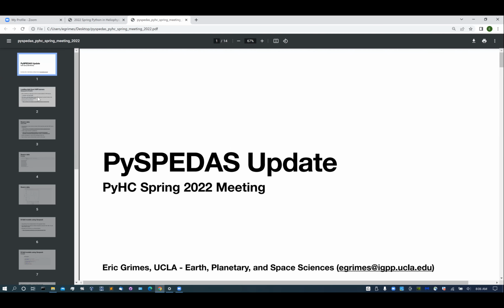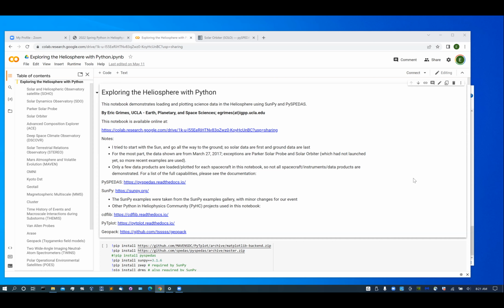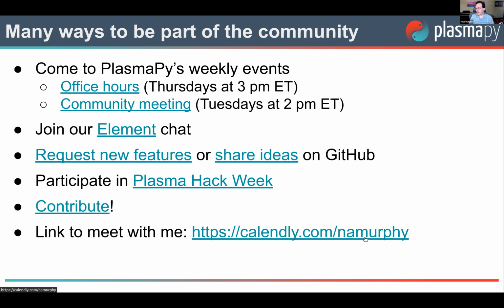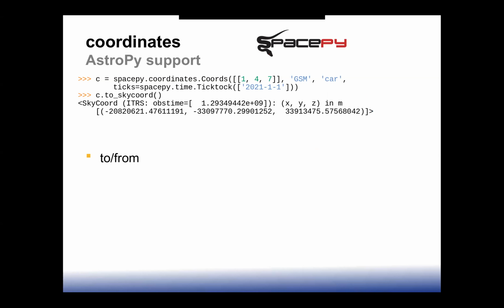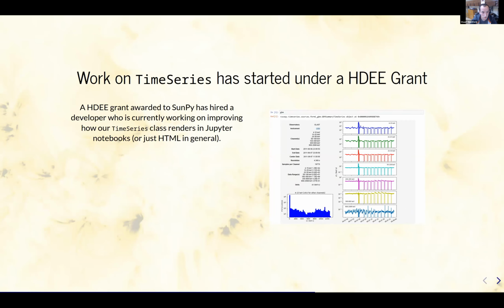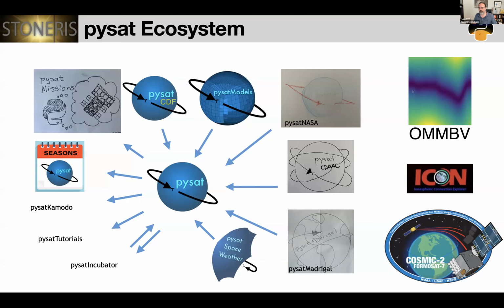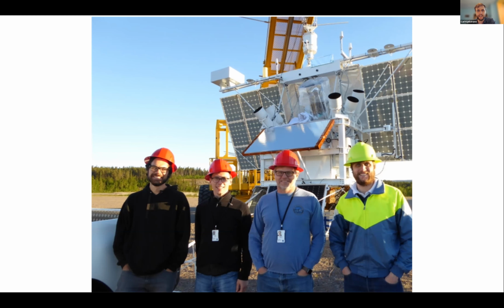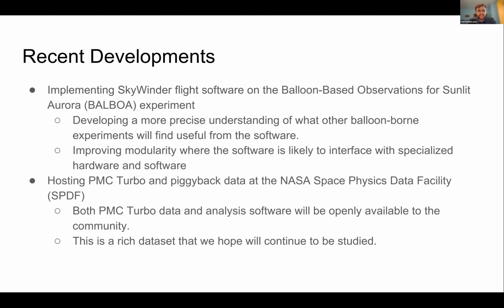PyHC Spring 2022 Meeting — Day 1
Zoom recording from Day 1 of the PyHC Spring 2022 Meeting.